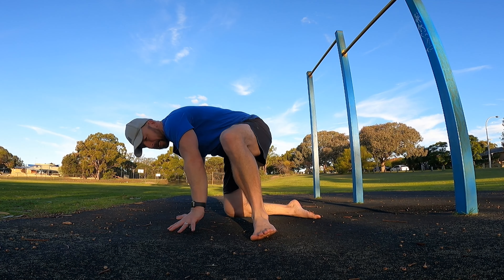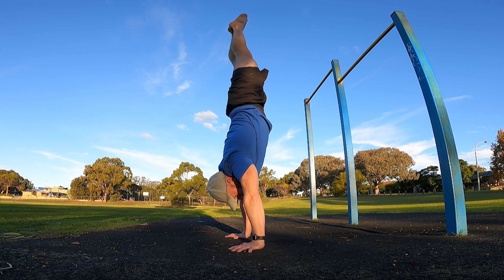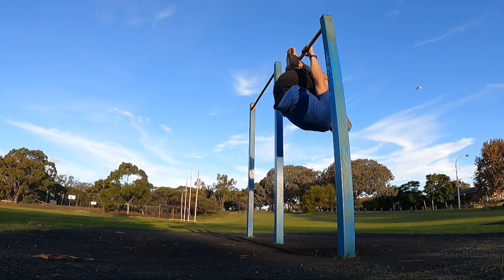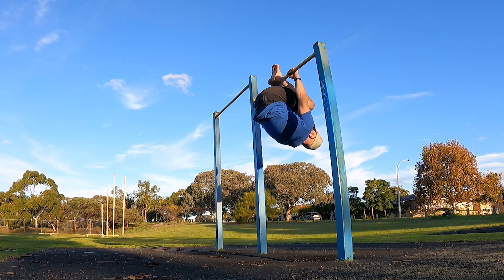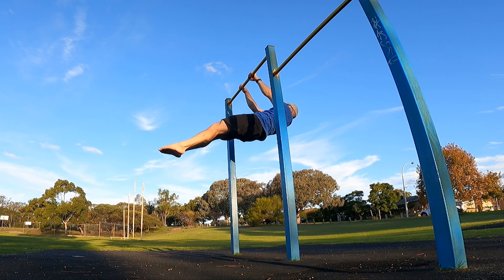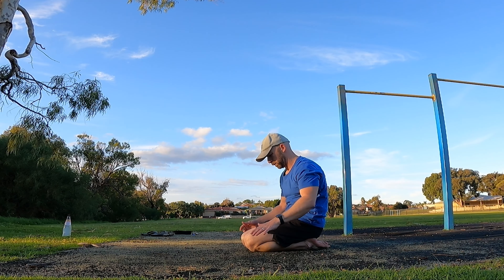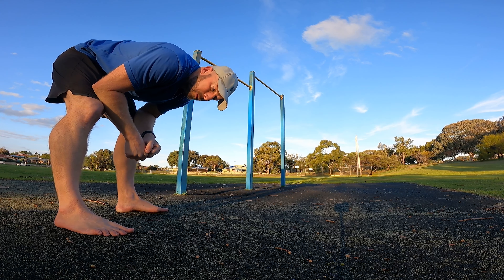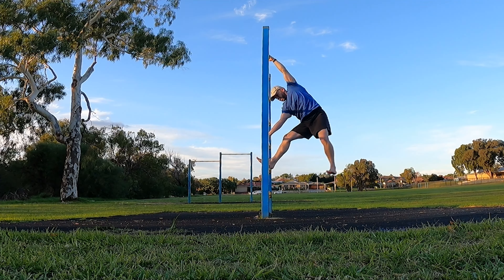Tuck Planche Press to Handstand and Front Lever Pull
Follow Along Training and FULL PLANCHE Attempt! Join todays session working Straight Arm Strength. You can scale this workout to fit your current level: Tuck Planche Press can be regressed back to jumps, eccentrics and wall assist. Front Lever Pulls can regressed towards Tuck or progressed towards straight body.

I show a combo I'm working on with a straight body Front Lever Bar Pull Over and Bar Muscle Up. Plus an update on the Full Planche Training. I've lost 4-5kg so certain moves are feeling easier, especially the Planche!

- Handstand Balance
- Handstand Press
- Handstand Push Up
- Ring Strength
- Mobility